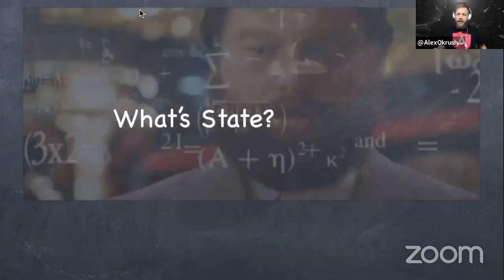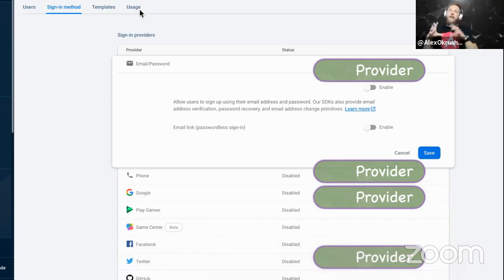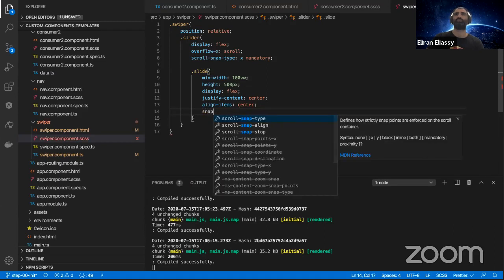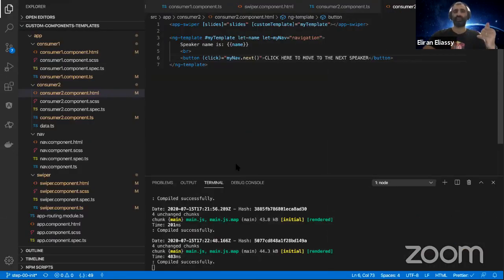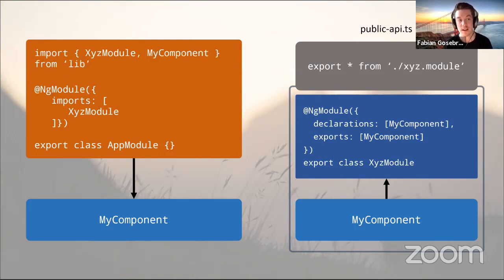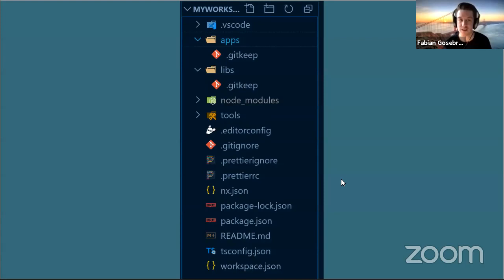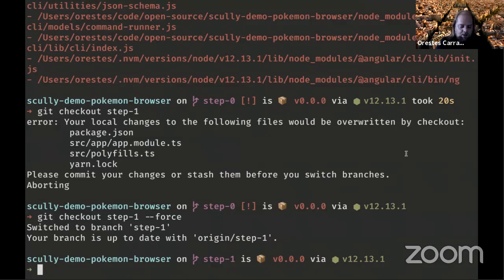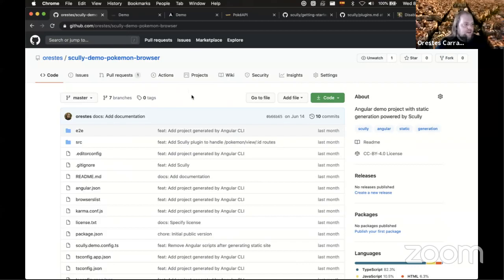Angular Online Event #7 Special Edition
Alex Okrushko - Local state management with @ngrx/component-store

Abstract: Synchronizing state within the app and backends is one of the most complicated parts of writing web applications. There are a number of solutions for global/app-wide state management, however a more localized state was left behind. Let me introduce the latest addition to NgRx family of libraries - @ngrx/component-store - a standalone library for managing local/component state, which intends to be a replacement of "services with a Subject". In this talk we'll discuss what "state" is, go over some APIs of ComponentStore and peek into "best practices".

Fabian Gosebrink - Architecting Angular Applications with Angular Libraries

Abstract: Angular offers a large ecosystem when it comes to separation and architecture of your application. There are often pieces of code that you don't just want to reuse within your application, but to make available to other applications in your organization or via package managers like npm over the Internet. This is where angular libraries come into play. In this talk, Fabian Gosebrink explores the way Angular Libraries are built, what the Angular Package format is good for, and how we can move code from an existing application to an Angular Library to reuse the code across one or multiple applications! This makes scaling and the architecture of angular applications a breeze.

Orestes Carracedo - As fast as possible: pre-rendering your Angular projects with Scully.

Level: Intermediate

Bio: Entrepreneur, software engineer, speaker, mentor and community lead. Working on Navigo, a personal security startup.

Eliran Eliassy - Let your components consumers control the template

Abstract: It is an often scenario when you building one simple component, with the required functionality, and then these component consumers requesting support for more and more UI changes.

So what's the best way to customize components with Angular?
What are ThemplateRefs and how we can you the ngTemplateOutlet to let our consumers full control our components?

Join me for a session and find out how to create your own generic component template.

Google Developer Expert (GDE) for Angular.
Angular enthusiast, Public speaker, Community leader.